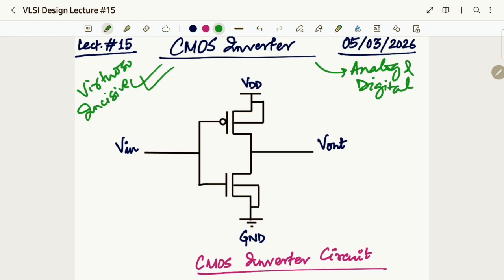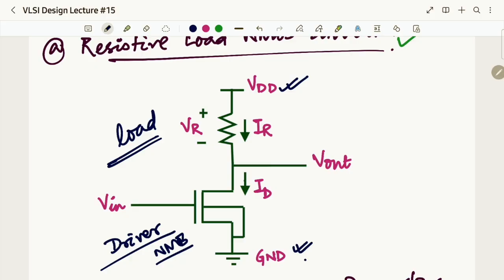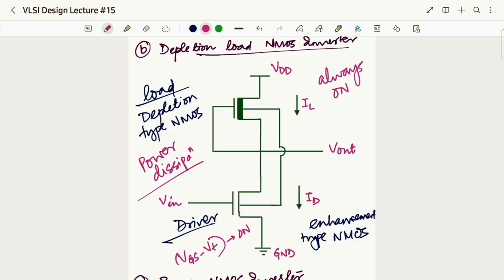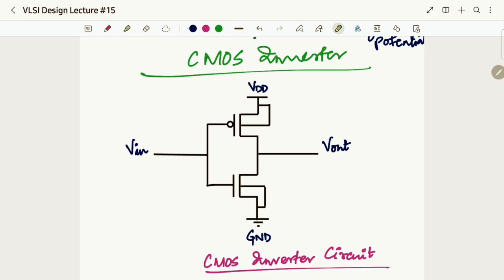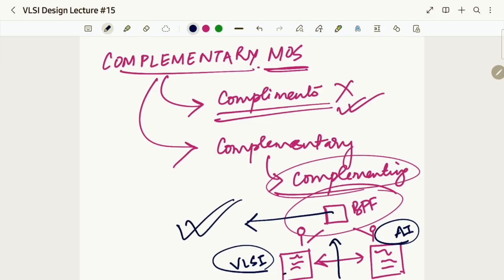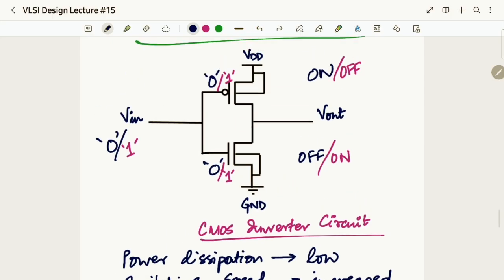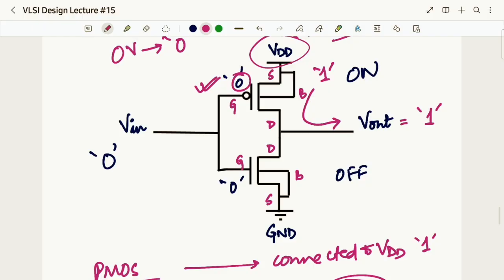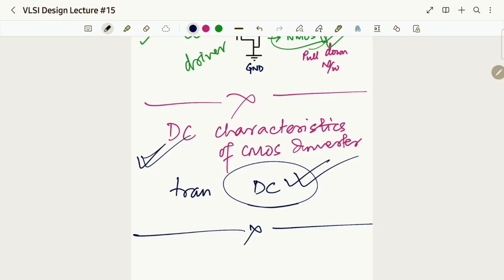Mastering the CMOS Inverter: From Logic Gates to Pull-Up/Down Networks 🛡️🚀 | VLSI Lecture #15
**The "Truth" about the CMOS Inverter is here!**🛡️🚀

💥 Why did the semiconductor industry abandon NMOS logic?

💥 What made CMOS the undisputed king of digital design?

In **Lecture 15** , we are going beyond the symbols to understand the actual physics of logic inversion.

We’re breaking down the evolution of the inverter—from its predecessors and their disadvantages to the elegant **Pull-Up (PMOS)** and **Pull-Down (NMOS)** architecture we use today as part of **CMOS Design Style**

**In this lecture, you will master:**

💥 The Evolution: Why we moved to CMOS technology.

💥 The "Hero" Transistors: How PMOS and NMOS work together as a team.

💥 Pull-Up & Pull-Down Networks: The secret to perfect logic inversion.

💥 Power & Performance: Why this design changed the world of VLSI.

✅ Whether you're prepping for an interview or stuck in your VLSI theory class, this episode is the "Lasso of Truth" you need to finally understand digital gates.

**Let's build the strongest engineering community on YouTube together!**

📦 **Master the Lab with the Virtuoso Roadmap Bundle:**
Don't let tool errors stop your progress. Grab the toolkit here:

▶️ **Hands-On VLSI Design: Cadence Virtuoso Lab Course**

▶️ **VLSI Design Fundamentals : From Transistors to Concepts**

📖 **Chapters:**

00:06 - We've designed it! Now let's understand it!!!
02:59 - The Why's & How's of CMOS Inverter
03:38 - Predecessors of CMOS Inverter
03:59 - Resistive Load NMOS Inverter
07:55 - Depletion Mode NMOS Inverter
12:31 - Pseudo NMOS Inverter
16:25 - The Story of CMOS Inverter begins!
16:48 - What is CMOS?
23:55 - Working Principle : CMOS Inverter
31:50 - Pull Up Network
34:01 - Pull Down Network
37:09 - Next Up: DC Characteristics of CMOS Inverter
37:30 - Multiverse of Madness: Level VLSI